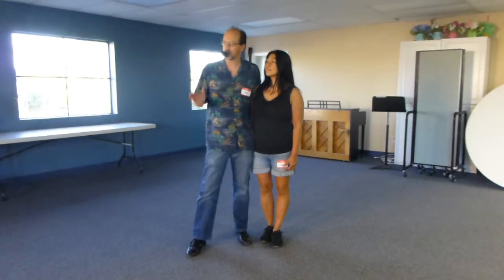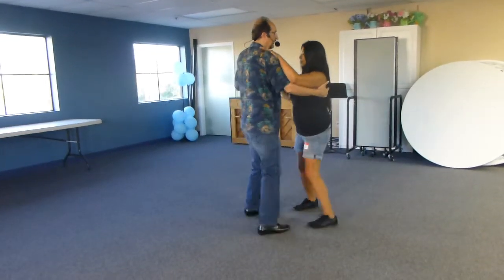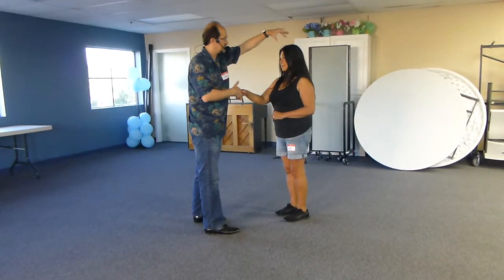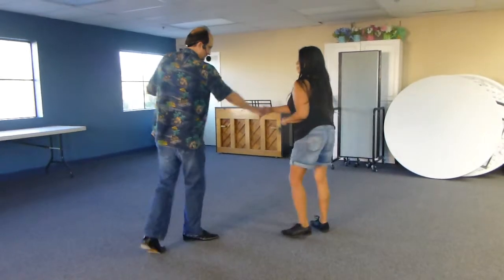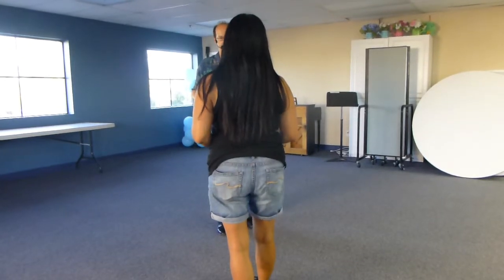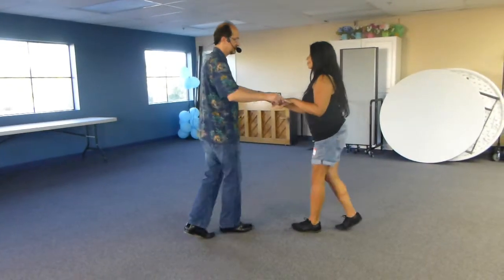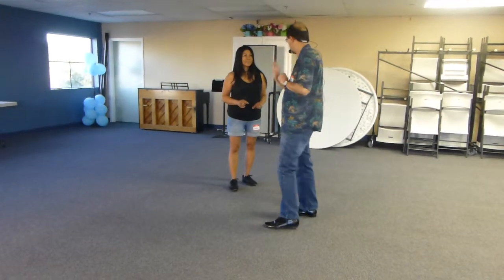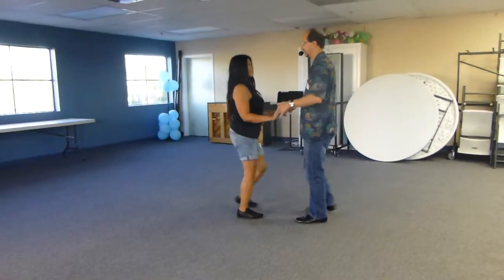NC2 Lesson 4: Ladies prep turn w/ free spin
Review Nightclub 2-step: ladies prep turn w/ free spin